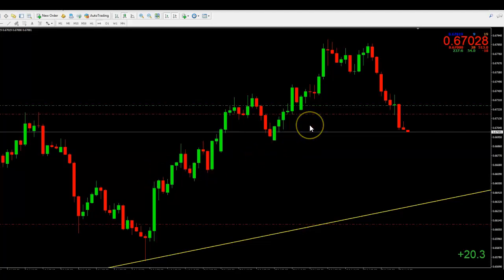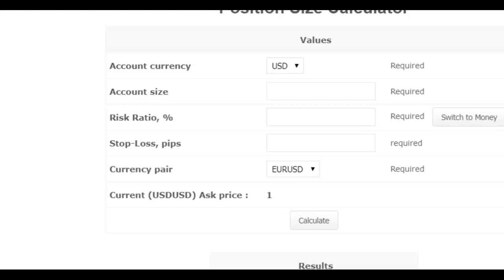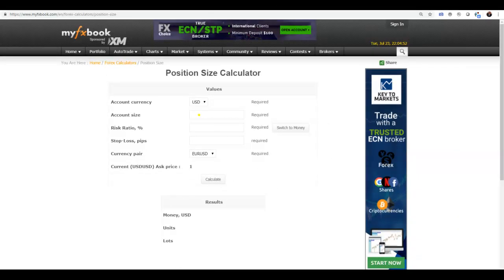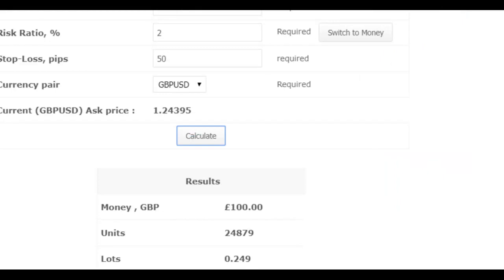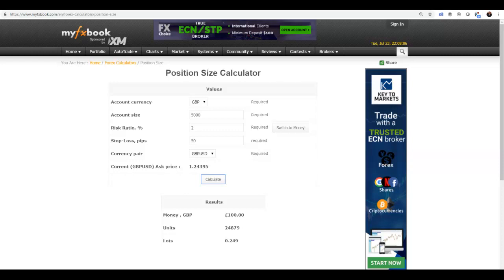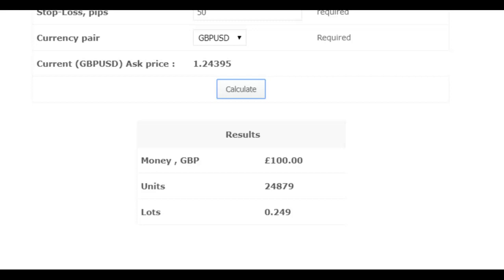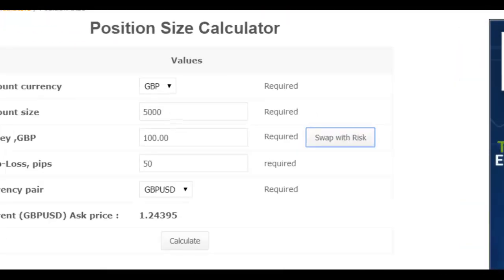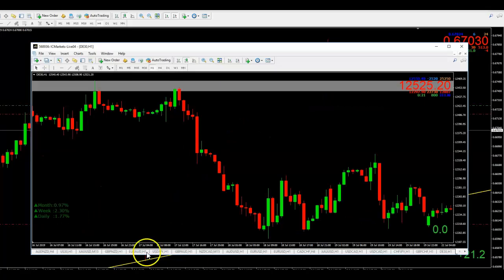How to choose a lot or position size using myfxbook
In this video, you would learn how to calculate your lot or position size using the freen online resource, the

To get hold of more free trading tools, join our Telegram channel.

In addition to receiving trading signals, if you want to learn how to trade forex or indices manually, then let us know once you are in the Telegram channel.